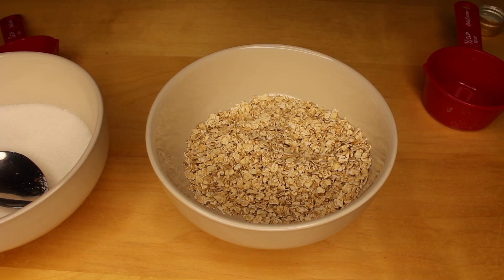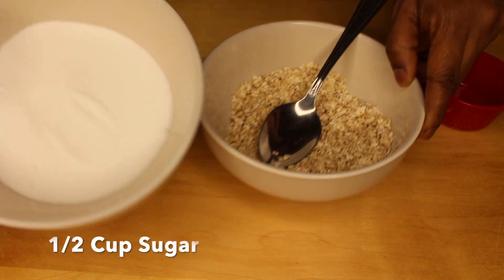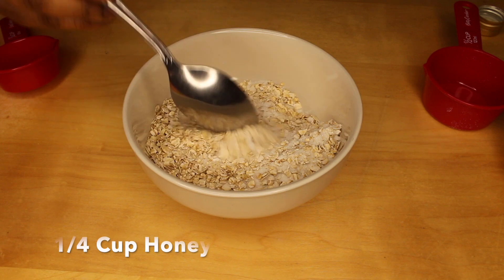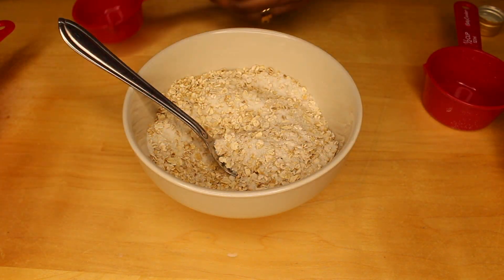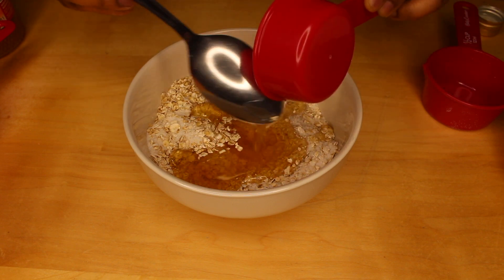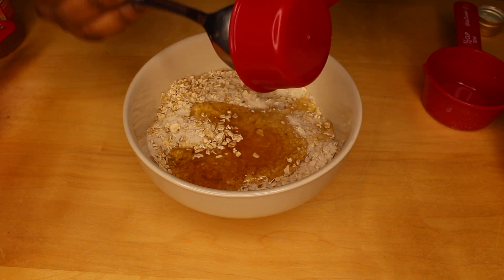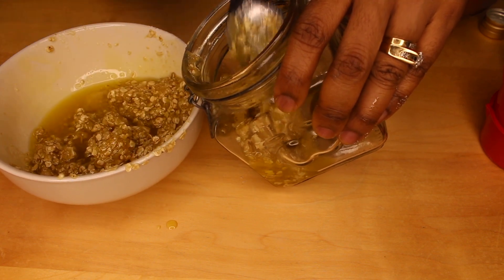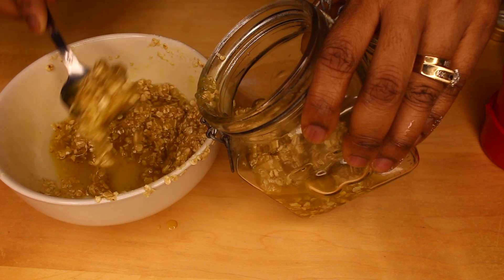HOW TO: HOMEMADE OATMEAL BODY SCRUB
In this video I will be showing you how I make Oatmeal Body scrub.

All you need is:

1. 1/2 cup of Oatmeal
2. 1/1 cup of Sugar
3. 1/4 cup Honey
4. 3/4 cup Olive Oil

The benefits of each ingredient:
1. Oatmeal is good for gently exfoliating away dead skin cells, making your skin smooth and brighter. It heals dry or acne prone skin.
2. Sugar helps create the appearance of smoother glowing skin.
3. Honey is antibacterial , which helps get bacteria off skin and assists with healing and tissue regeneration.
4. Olive Oil help skin retain water during exfoliation, it doesn't clog pores. It is good for dry skin or sensitive skin.

I can do all things through Christ who strengthens me - Philippians 4:13

Stay bless!